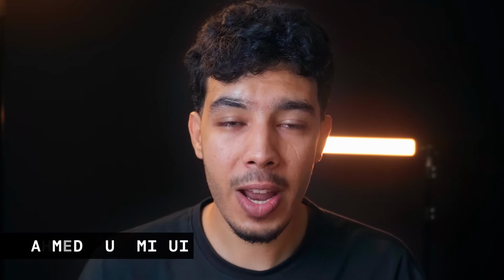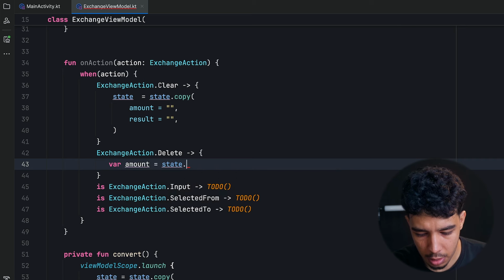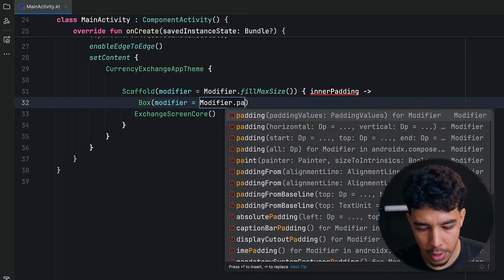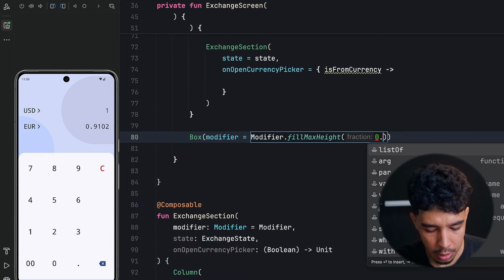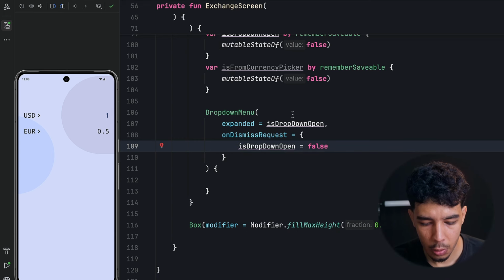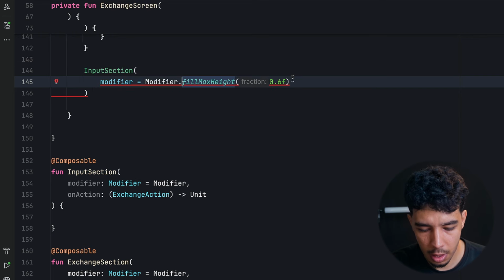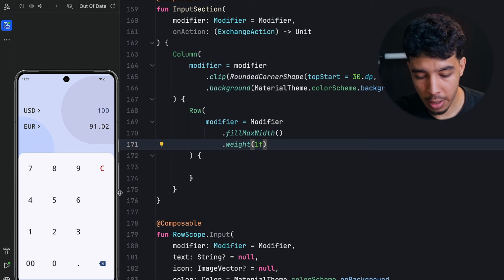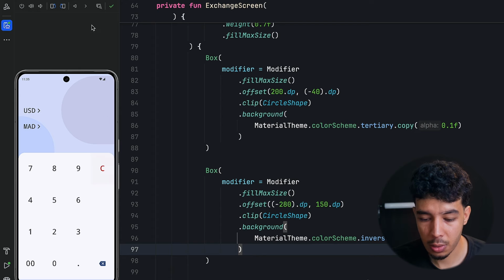Build a Currency Converter App UI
In this video we will setup the UI of the Android Currency Converter / Exchanger app that we will build